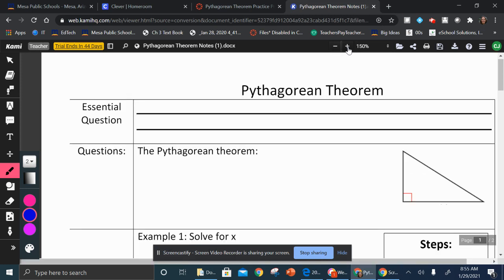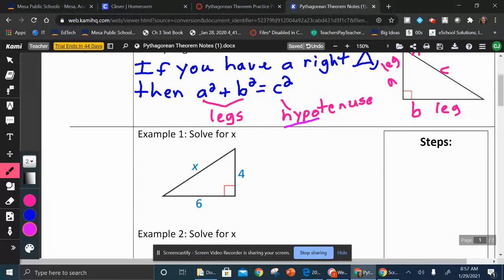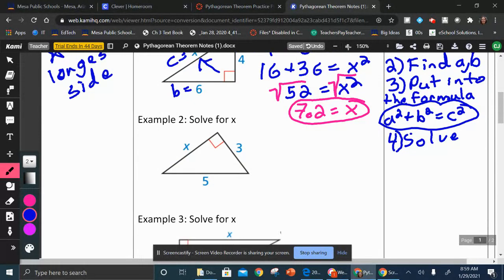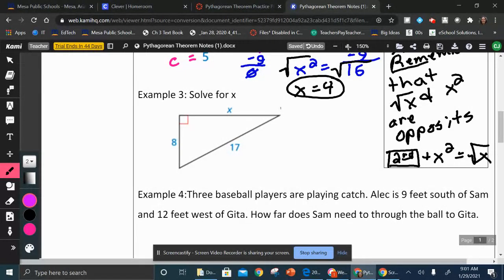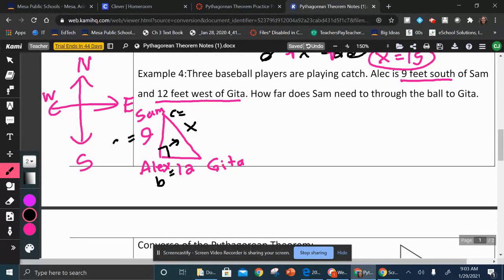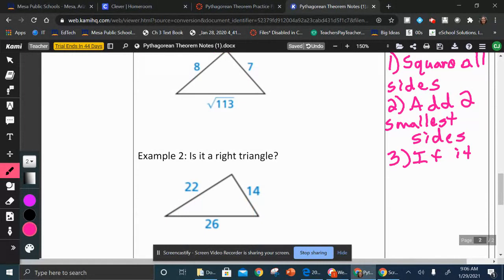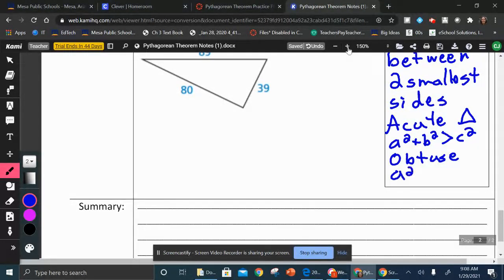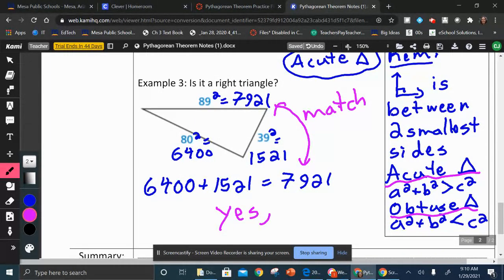Pythagorean Theorem Notes